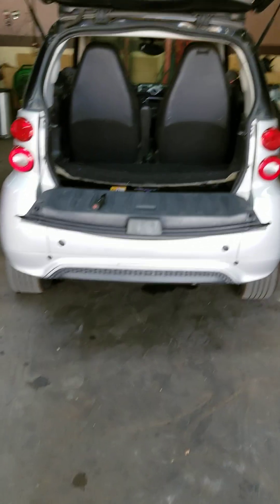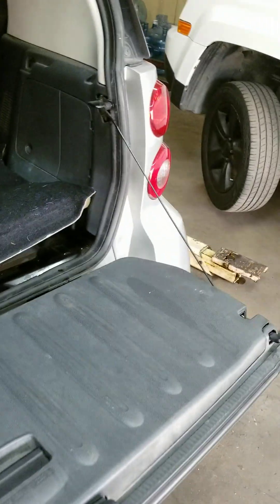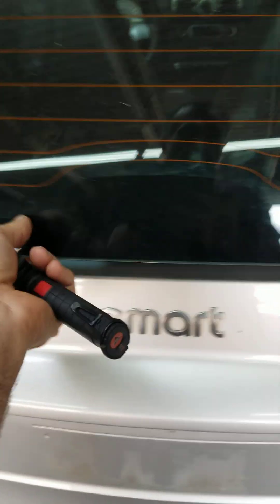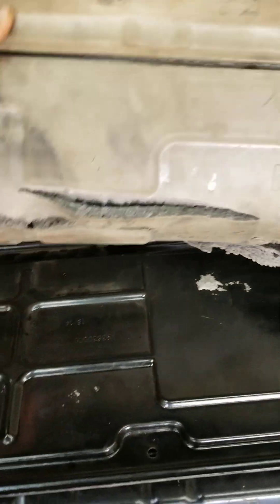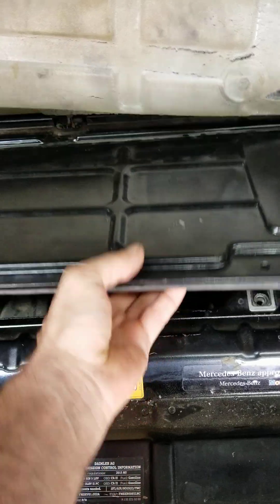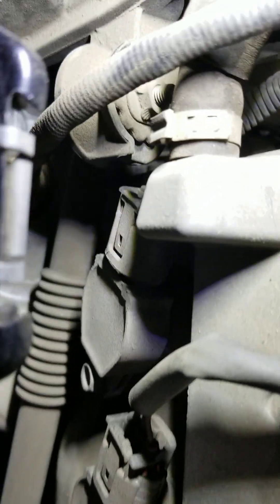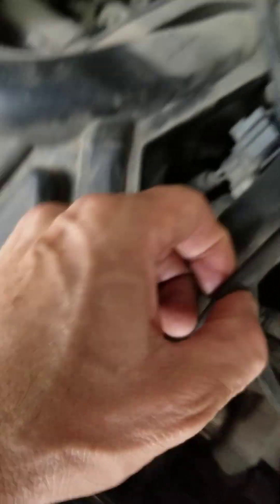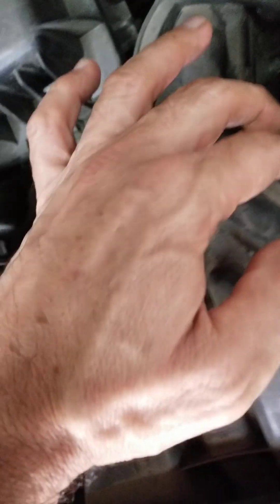smart car upstream oxygen sensor location and replacement.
smart car oxygen sensor location